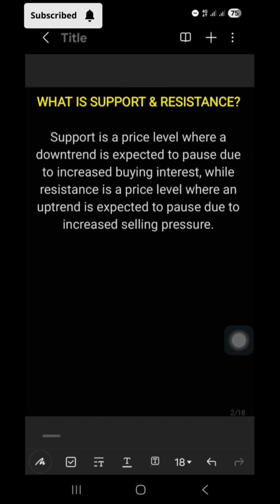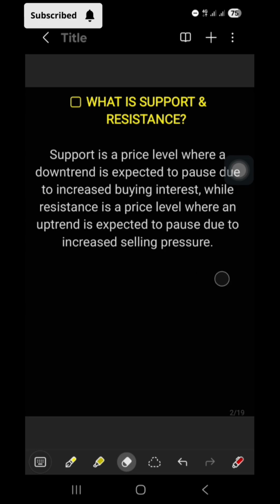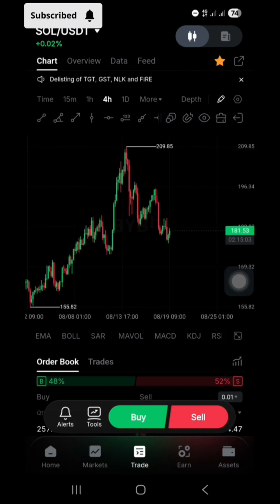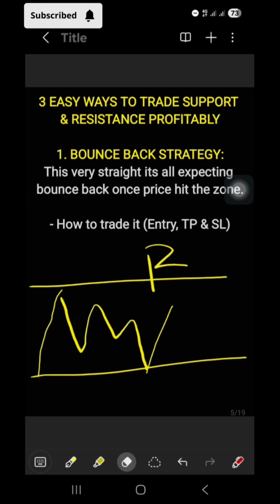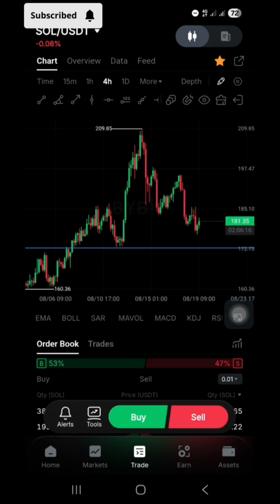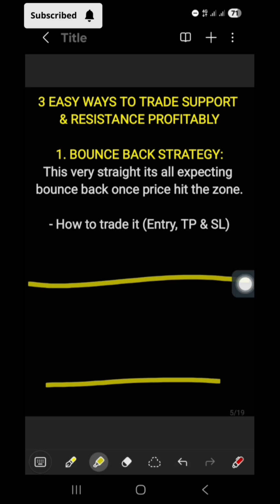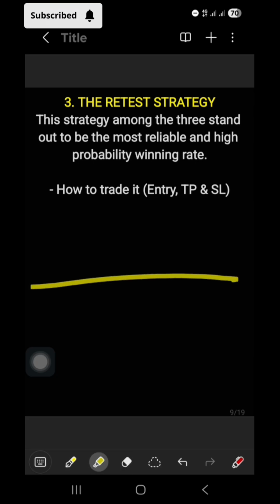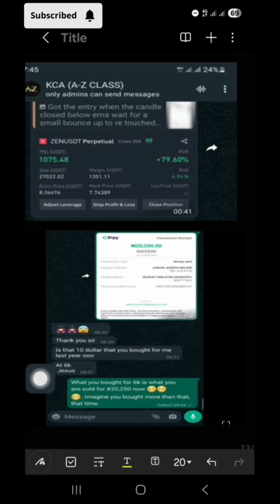How to Trade Support & Resistance PROFITABLY | 3 Powerful Trading Strategies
🔥 HOW TO TRADE SUPPORT & RESISTANCE PROFITABLY | 3 SIMPLE TRADING STRATEGIES FOR BEGINNERS

Want to learn how to trade Support and Resistance like a professional? In this video, Kings Crypto Academy breaks down one of the most important concepts in technical analysis and shows you 3 practical strategies you can use to identify potential trading opportunities in the crypto and financial markets.

Many traders make the mistake of simply drawing support and resistance lines and immediately placing trades. The key is understanding how price reacts around these levels and waiting for confirmation before entering a position.

In this beginner-friendly tutorial, you’ll learn exactly how Support and Resistance work, how to validate important levels, and how to trade price reactions using Bounce Back, Breakout, and Retest strategies.

📌 WHAT YOU WILL LEARN IN THIS VIDEO:

Support is a price level or zone where a downtrend may pause because of increased buying interest.

Resistance is a price level or zone where an uptrend may pause because of increased selling pressure.

✅ How Support Can Become Resistance
Learn how the same price level can act as support or resistance depending on where the current price is trading.

✅ How to Validate Support & Resistance
Discover why multiple price rejections are important when determining whether a support or resistance level is significant.

🔥 3 PROFITABLE SUPPORT & RESISTANCE TRADING STRATEGIES

1️⃣ BOUNCE BACK STRATEGY — 13:49
Learn how traders can look for price reactions and reversals when price reaches a support or resistance zone. We also discuss the importance of waiting for confirmation through candlestick patterns and volume before entering a trade.

2️⃣ BREAKOUT STRATEGY — 23:23
Learn how to trade when price breaks through an important support or resistance zone. You’ll discover why volume and candle closes are important when confirming a genuine breakout and avoiding potential fakeouts.

3️⃣ RETEST STRATEGY — 26:59
Learn how to wait for price to return to a broken level and test it again before entering a trade. This approach can help traders avoid entering immediately after a breakout and instead wait for additional confirmation.

📊 RISK MANAGEMENT & TRADE SETUPS

Trading strategy is only one part of becoming a better trader. This video also explains how to approach:

• Stop-Loss (SL) placement
• Take-Profit (TP) placement
• Using nearby support and resistance levels
• Lower-timeframe analysis for more precise entries
• Candlestick confirmation
• Volume confirmation
• Breakouts vs. fakeouts
• Managing risk before entering a trade

⏱️ VIDEO TIMESTAMPS

00:00 – Introduction
00:41 – What Is Support?
00:47 – What Is Resistance?
03:02 – Support & Resistance Can Change
10:06 – How to Validate a Level
13:49 – Bounce Back Strategy
15:59 – Candlestick & Volume Confirmation
19:48 – Stop-Loss & Take-Profit
21:36 – Using Lower Time Frames
23:23 – Breakout Strategy
24:41 – Why Candle Close Matters
26:59 – Retest Strategy
🎯 – Putting the Strategies Together

This video is perfect for:

• Crypto trading beginners
• Forex trading beginners
• Technical analysis beginners
• Day traders
• Crypto investors learning to trade
• Traders struggling with entries
• Anyone learning support and resistance
• Traders who want to understand breakouts and retests
• Anyone looking for simple trading strategies

💡 KEY LESSON:
Support and resistance trading doesn't have to be complicated. Instead of blindly trading lines, learn to focus on price action, rejection, volume, candle confirmation, breakouts, and retests.

If you’re learning how to trade crypto or improve your technical analysis skills, this video gives you a practical foundation you can apply to your chart analysis.

📚 LEARN CRYPTO WITH KINGS CRYPTO ACADEMY (KCA)

This video is for educational and informational purposes only and should not be considered financial or investment advice. Cryptocurrency and other financial markets involve significant risk. Always conduct your own research, manage your risk, and never trade with money you cannot afford to lose.